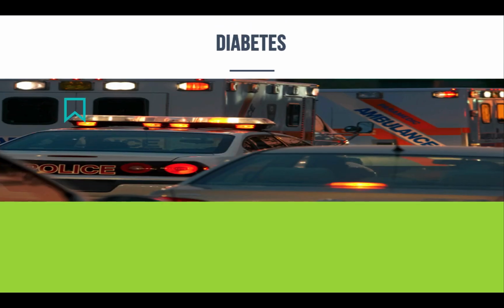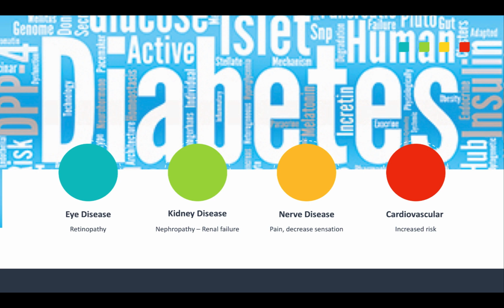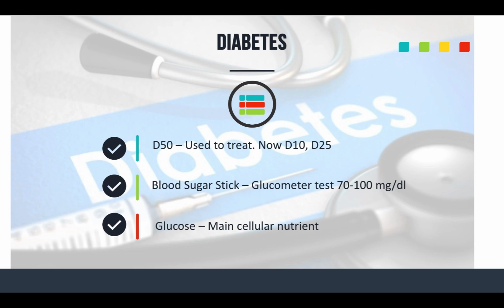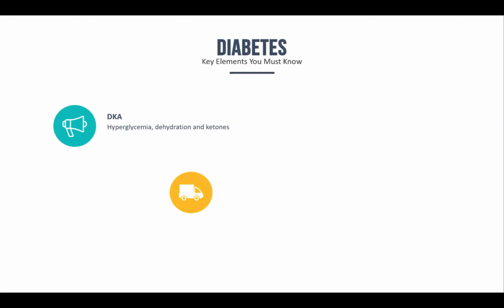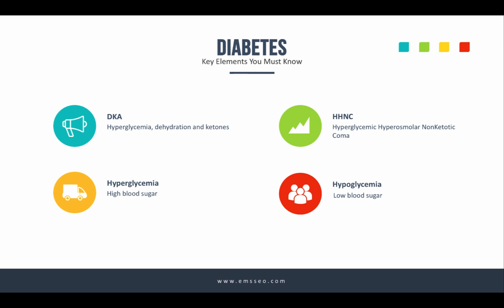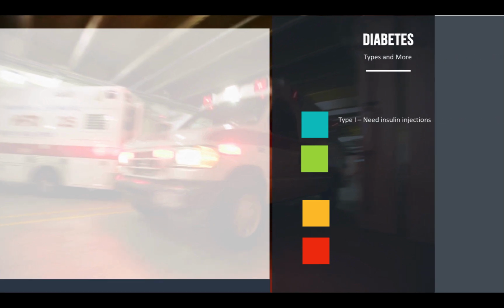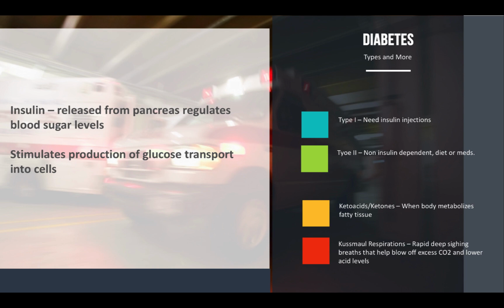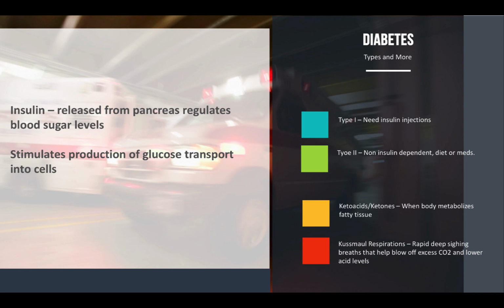Diabetic Emergencies | Types and Causes | EMS Quick Study Help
This episode of the Monday Minutes focuses on Diabetic emergencies. Part one covers key elements like types, common names and causes.